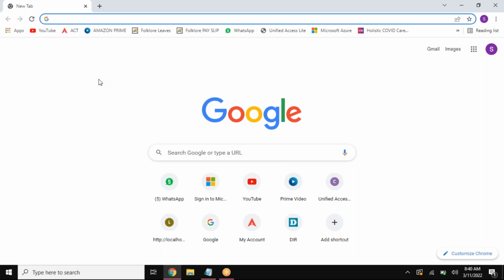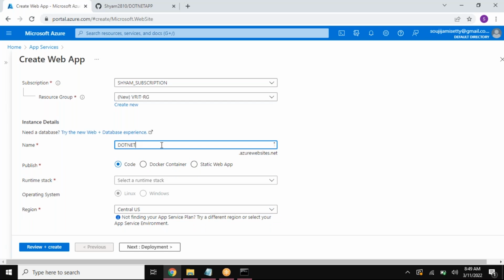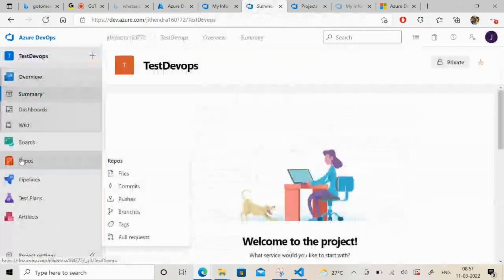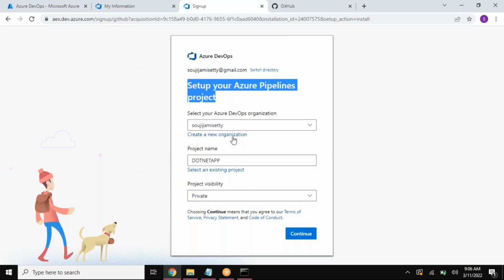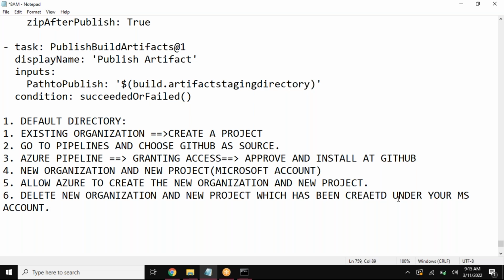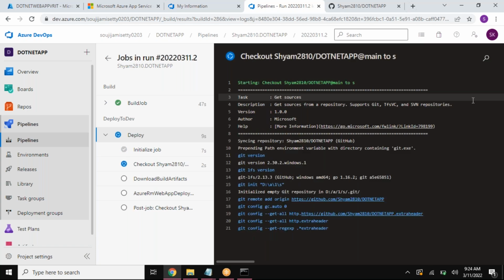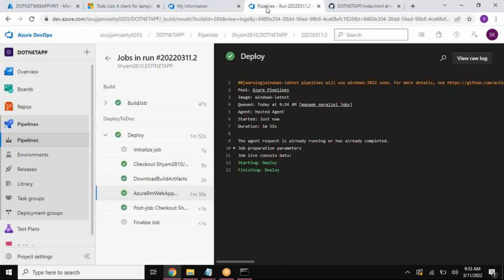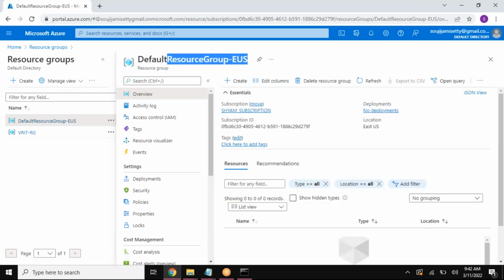Azure Devops | Class 28